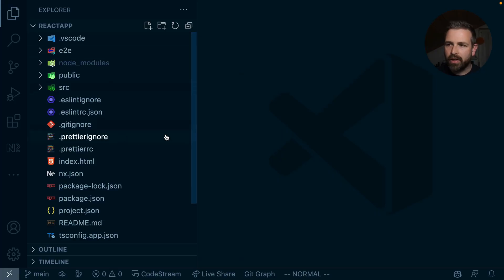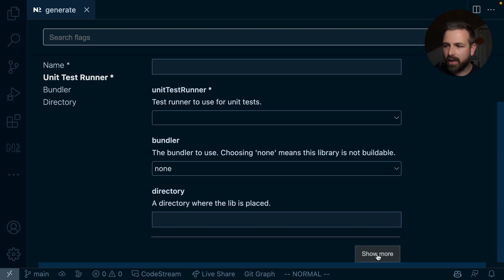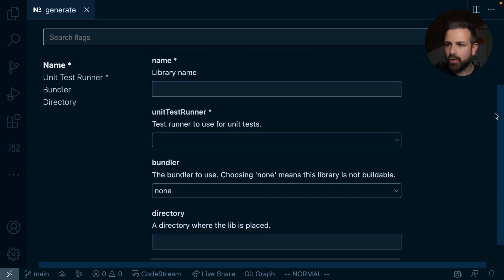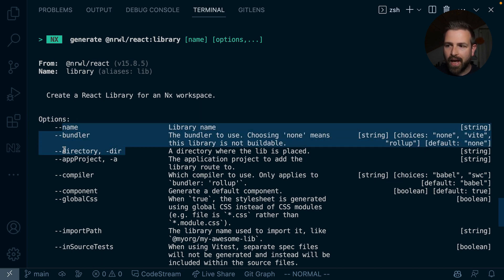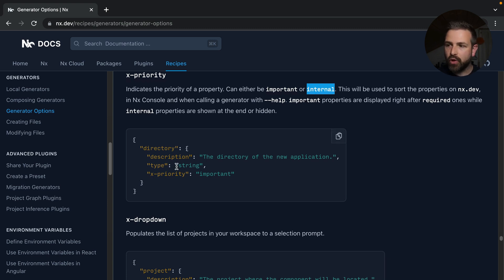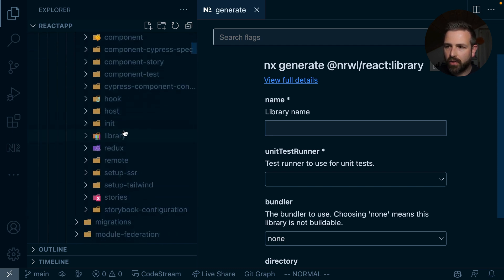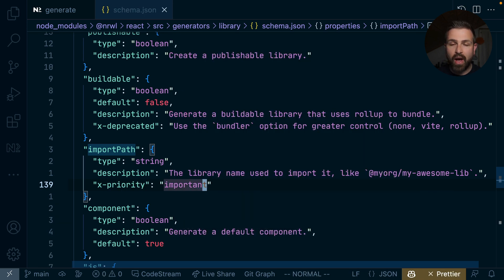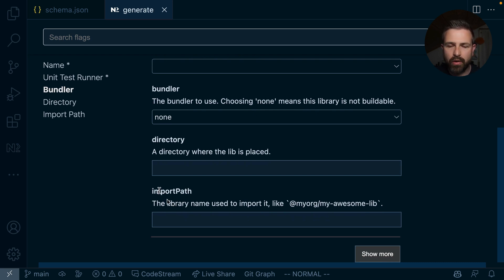Prioritized Params in Nx Console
On the Visual Studio Code marketplace, Nx Console has already over 1.2 million installs. And we keep improving it. This video highlights the recently introduced parameter prioritization that helps declutter some of the Nx Console generator UIs.
If you're an Nx Plugin author, this might be of particular interest to you as well.